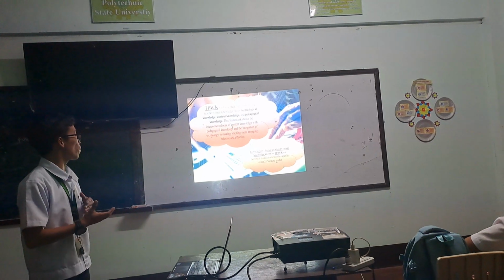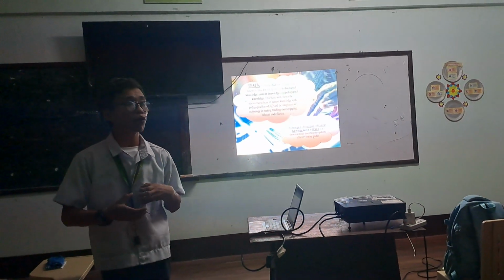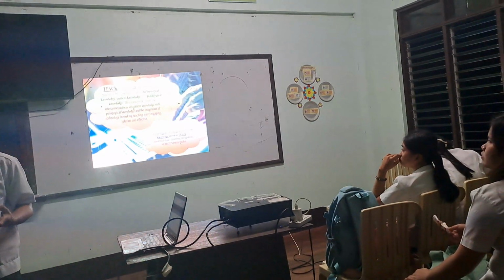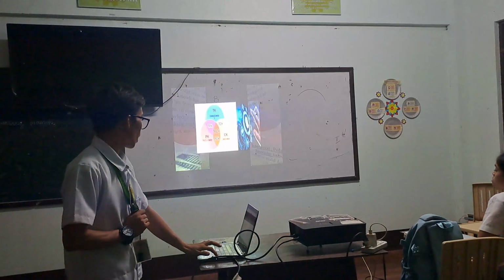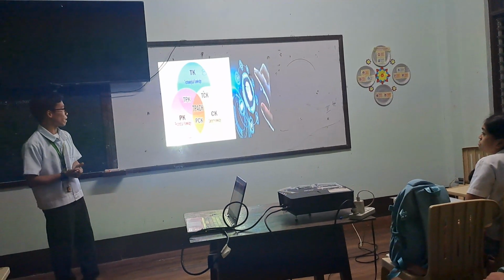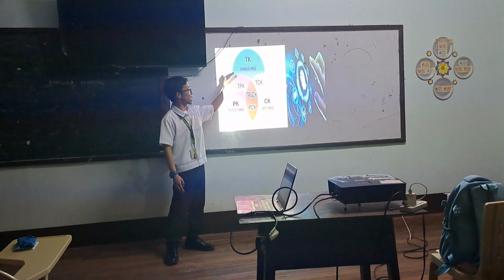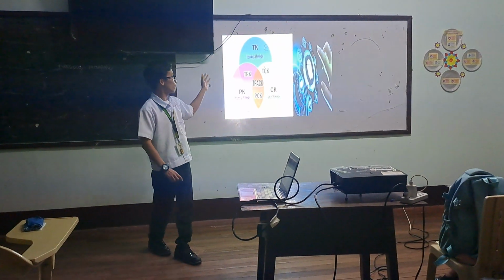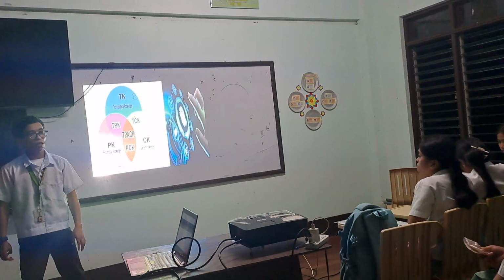TTL (TPACK FRAMEWORK)